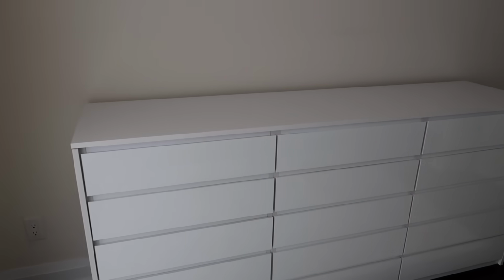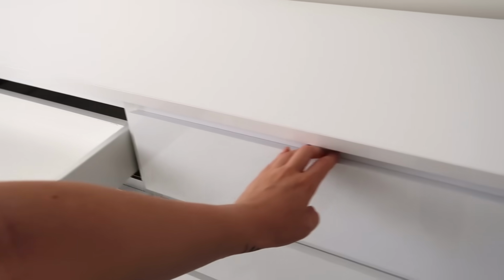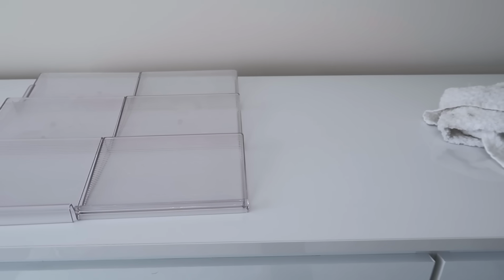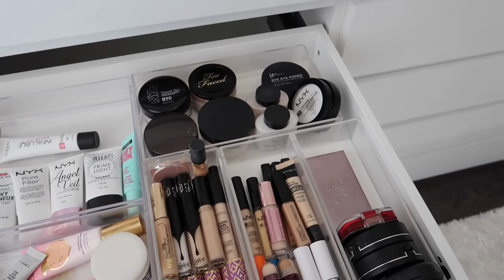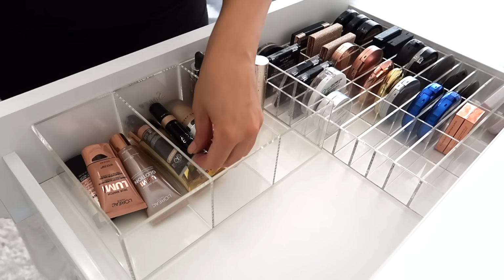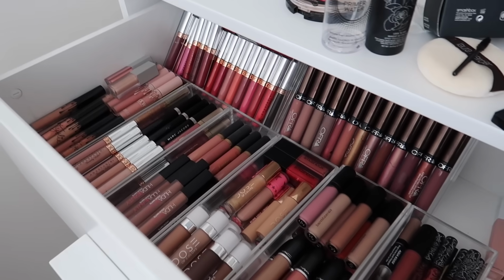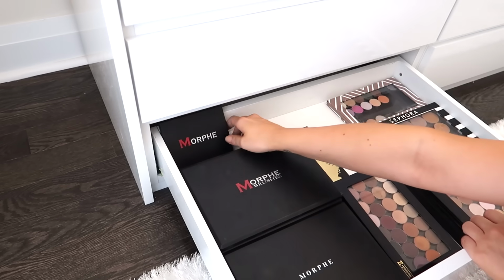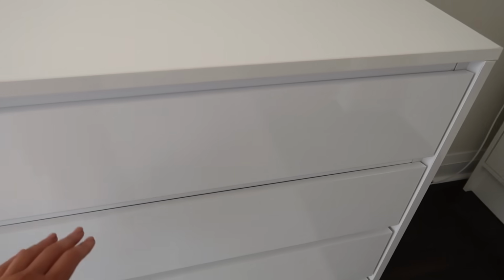ORGANIZING MY ENTIRE MAKEUP COLLECTION